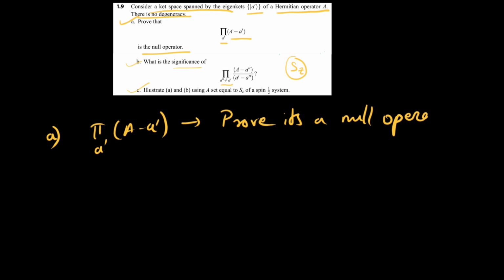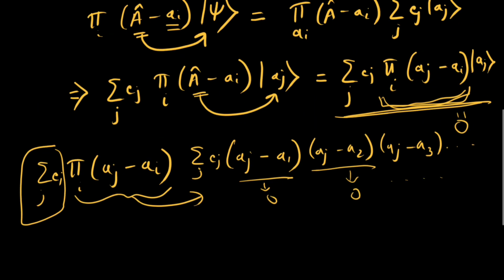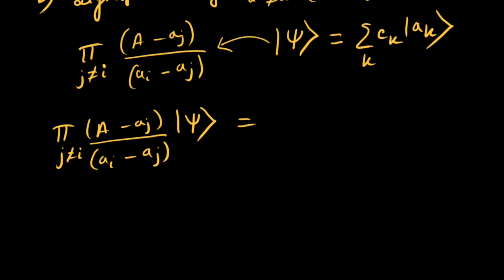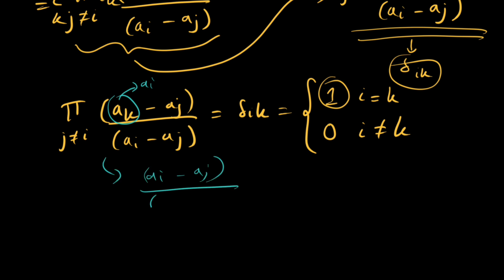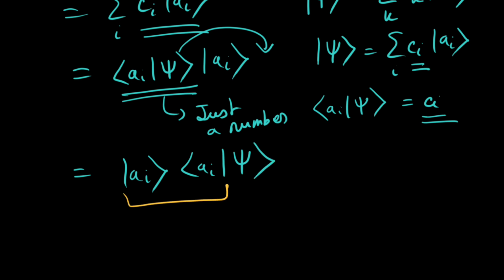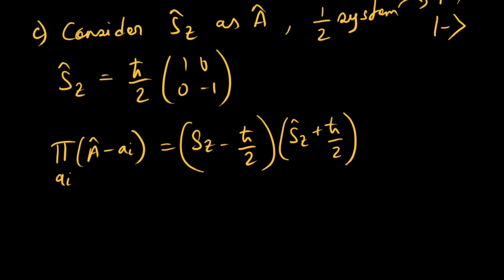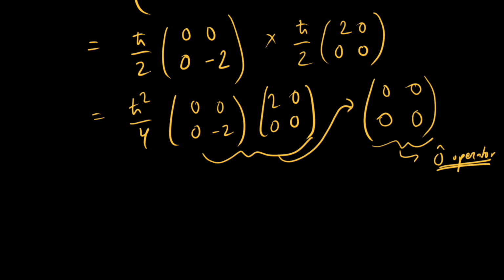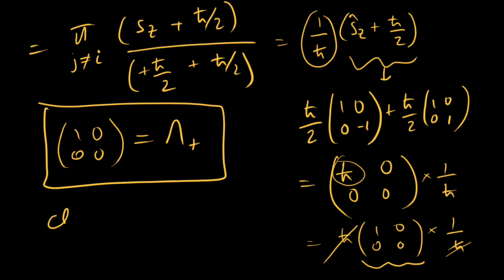Problem-1.09 | Modern Quantum Mechanics (3rd Edition) by J.J. Sakurai & Jim Napolitano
In this video, I provide a step-by-step solution to Problem 1.09 from the textbook Modern Quantum Mechanics by J.J. Sakurai and Jim Napolitano (3rd Edition). This problem introduces fundamental concepts in quantum mechanics and serves as an essential exercise for students and enthusiasts looking to build a strong foundation in the subject.